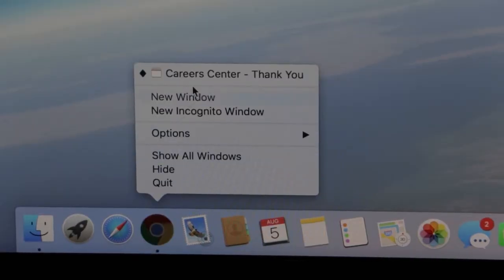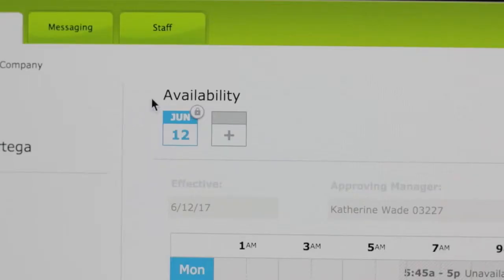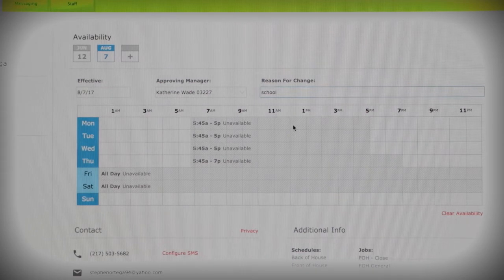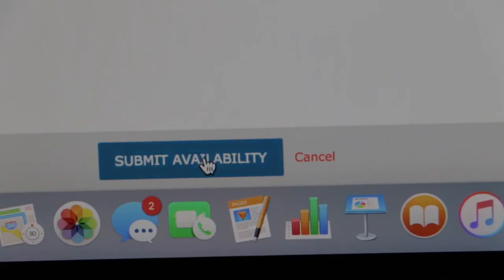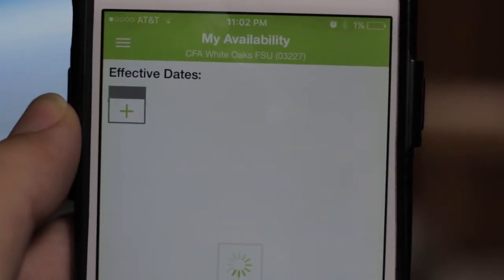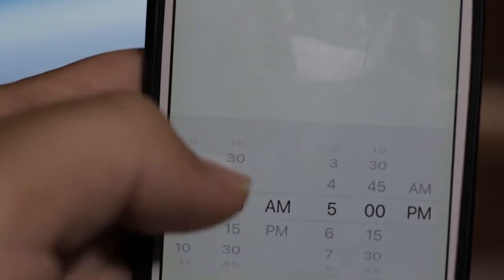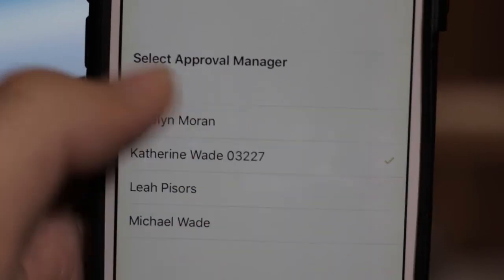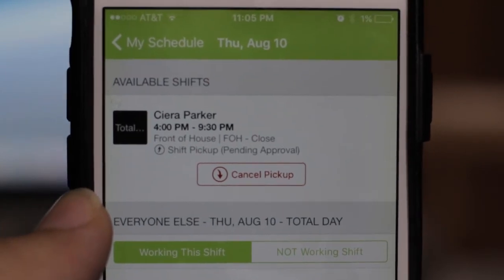How to Video - Hot Schedules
An example video about how to change your availability on the website/app HotSchedules and also how to pick up a shift on the app.

App: HS TEAM - Hot Schedules